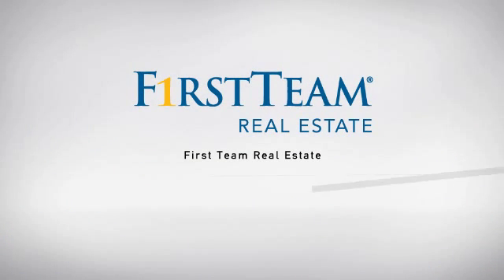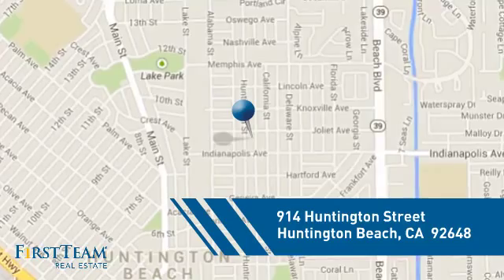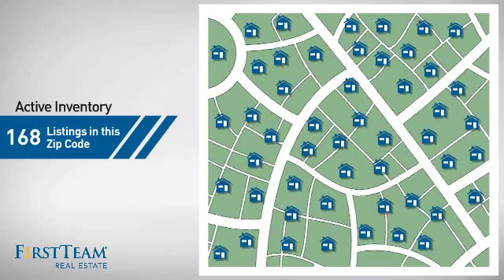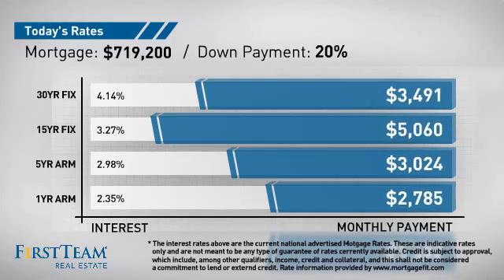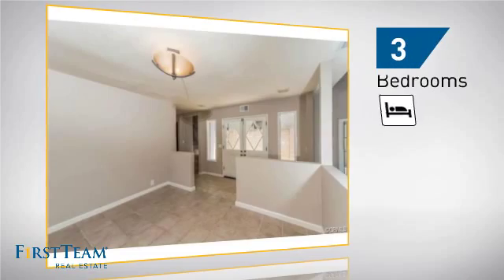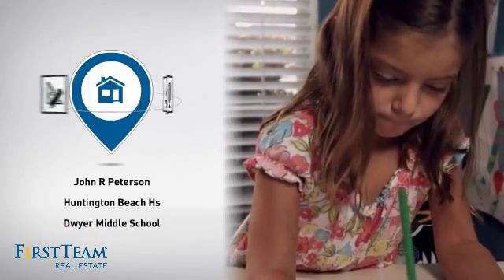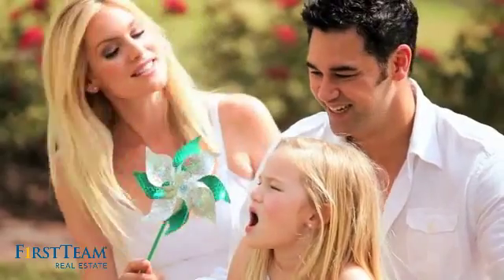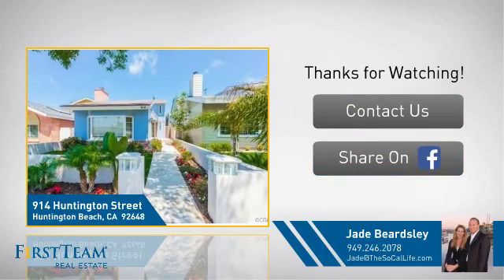914 Huntington Street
This home is not for rent.  Open house Friday 7/18 - 10am - 1pm & Saturday 7/19 - 11am - 2pm. Welcome to your 2-story, Downtown, Surf City detached home! Your new home features a remodeled kitchen, new carpet, ceramic tile floors, fresh designer paint, upgraded master bathroom with an oversized walk-in closet and built-ins.  The open floor plan was designed with quality starting with a large livingroom with vaulted ceilings, bay windows and a formal dining area.  The Chef?s kitchen offers quartz counter tops, breakfast bar, new stainless steel appliances, an Electrolux oven with gas range, and an abundance of rich wood cabinetry. The kitchen/family room combination offers a warm fireplace, brand new ? bath and a separate laundry room. Glass doors lead to spacious back patio, perfect for entertaining. The designer touches continue upstairs with two spacious bedrooms with vaulted ceilings, one with French doors to a private and tranquil deck.  The master suite features vaulted ceilings, remodeled bathroom with dual sinks, an enclosed glass and stone shower, an oversized walk-in closet with rich wood & custom built-ins.  Just minutes away from Main St, restaurants, shopping & entertainment, the famous HB pier, parks and more! This beautiful home won't last!